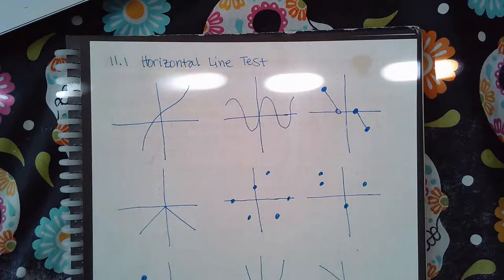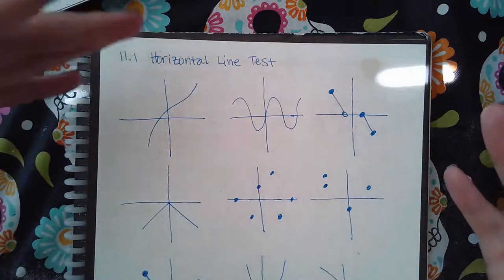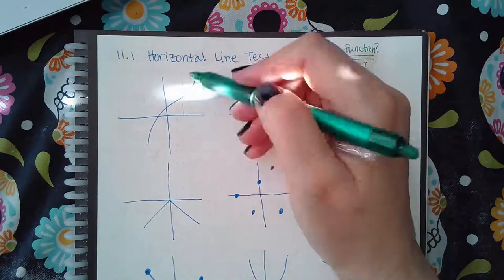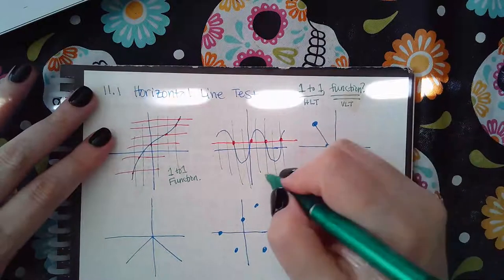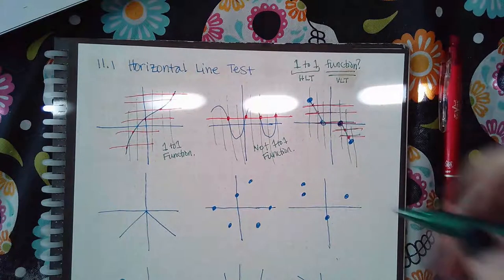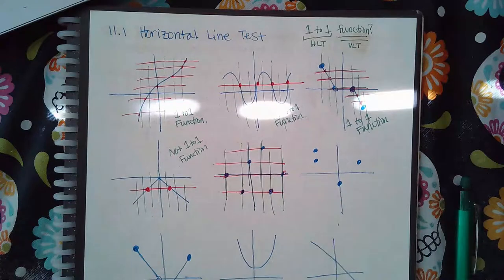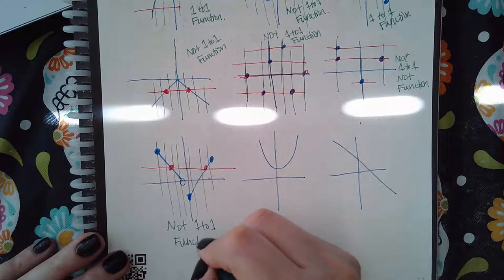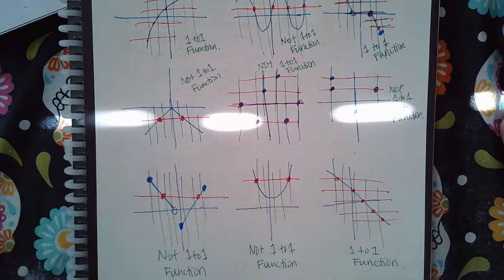11.1 Horizontal Line Test